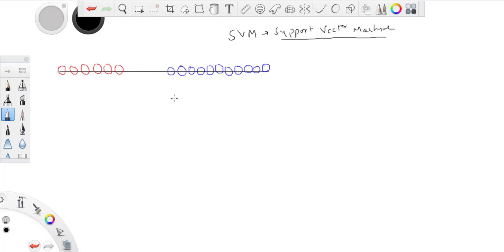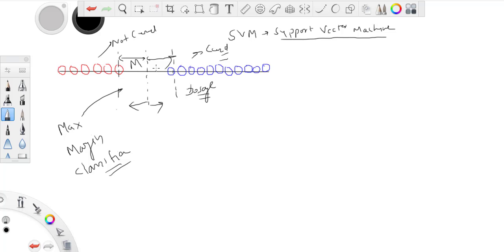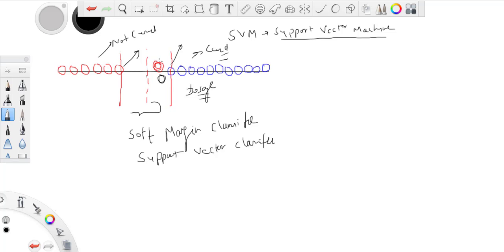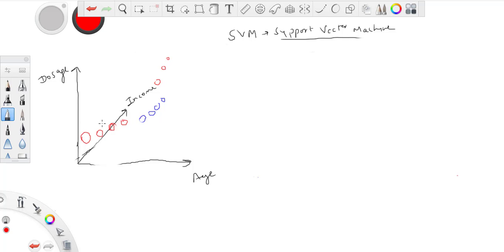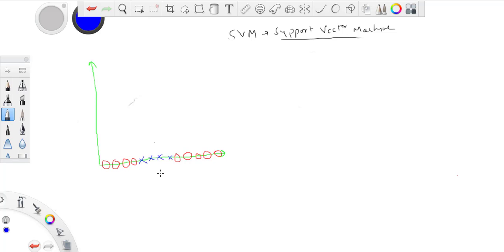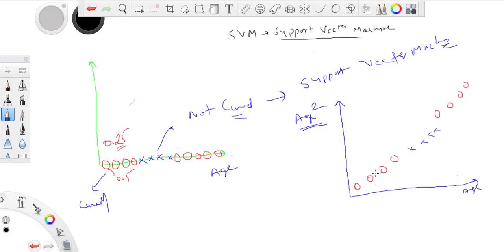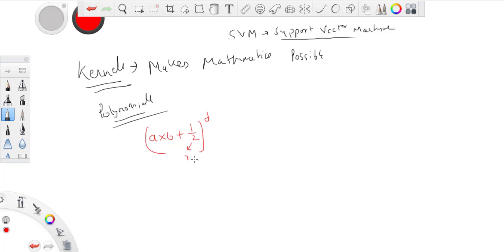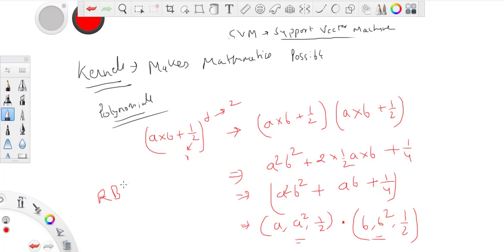Support Vector Machine SVM Intuition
This video gives an intuition about Support Vector Machine, no mathematics.